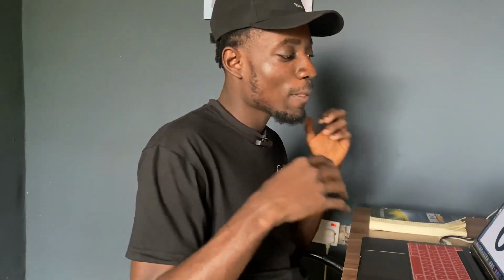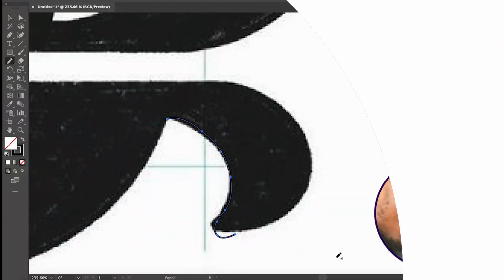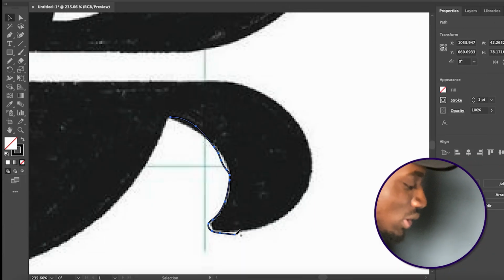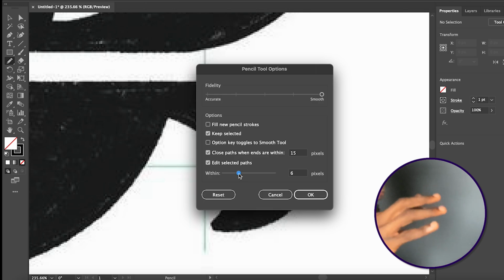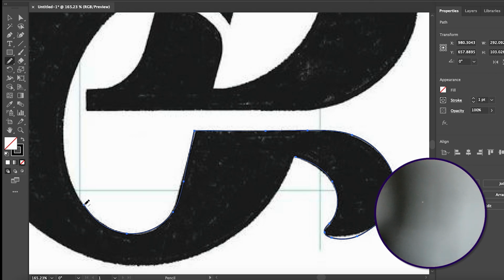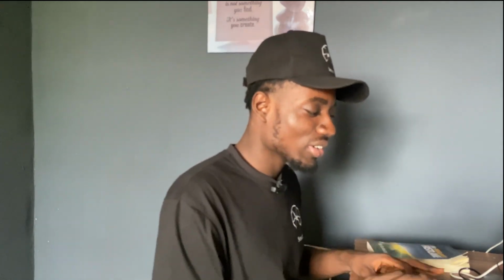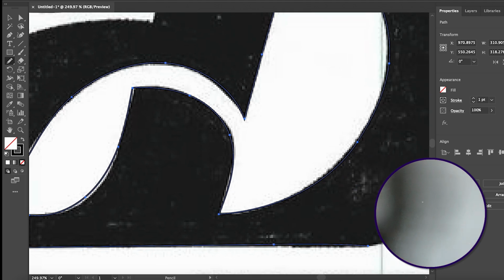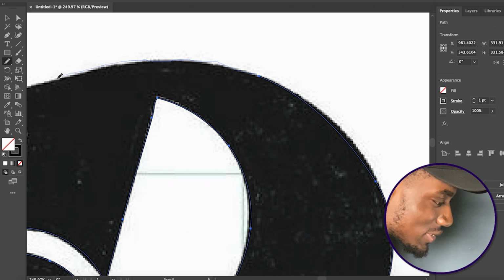How to Use the Pencil Tool in Adobe Illustrator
Ever wondered how to use the Pencil Tool in Illustrator? Well, wonder no further, because this video is for you! This is a beginner tutorial for Adobe Illustrator, and you'll learn to use not only the Pencil Tool, but also create, edit and manipulate paths, anchor points and handles, as well as know some settings , on how to use the pencil tool to your benefit

Connect with Smart the Billionaire

Timstaps
00 : 00 Intro
01 : 09 How to watch a tutorial video
02 : 14 How to use the tool
05 : 06 Best Setting for the Pencil tool
05 : 57 Using the Pencil tool
11 : 35 Key things you should know